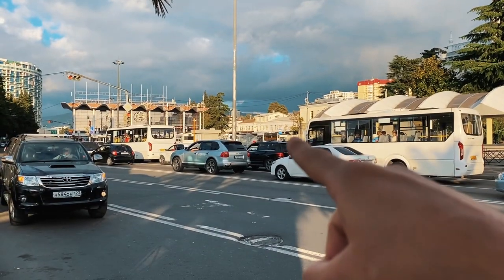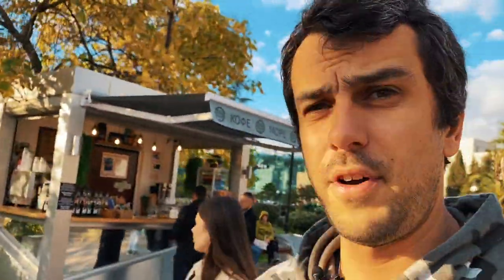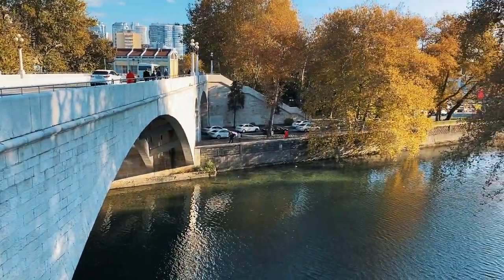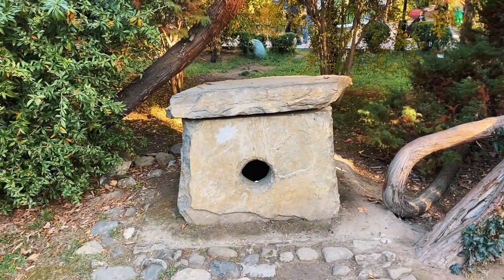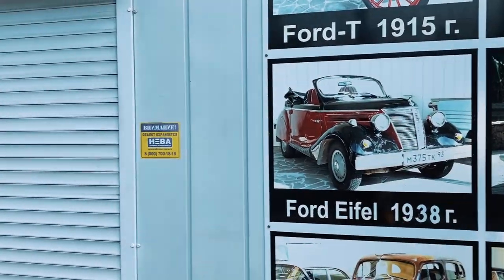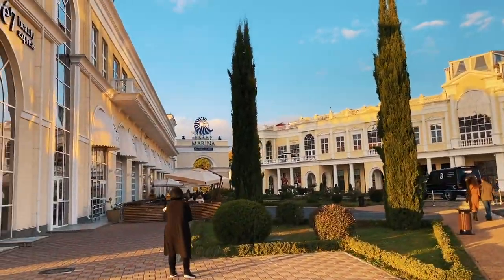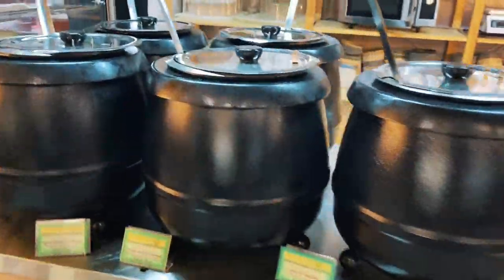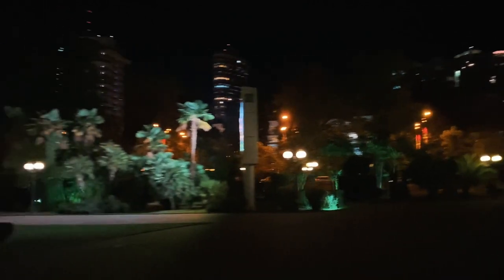Sochi_RUSSIA. Go To Russia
Go to Russia. Visit Russia.